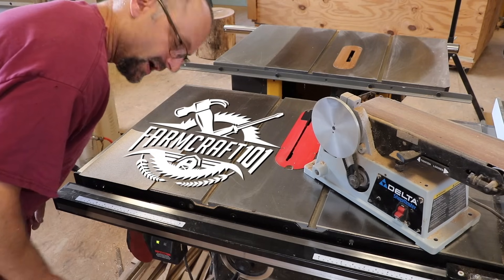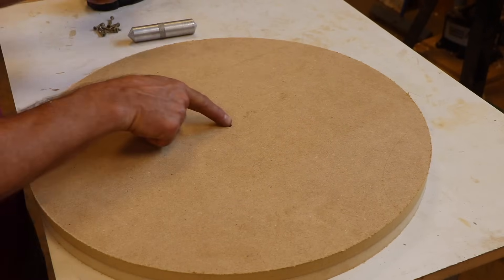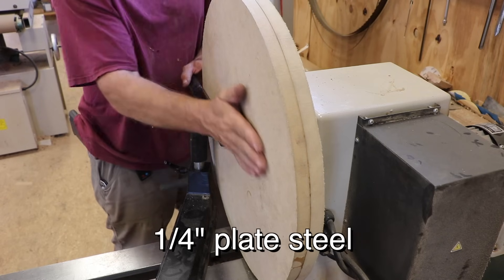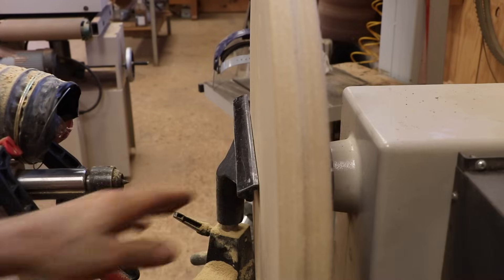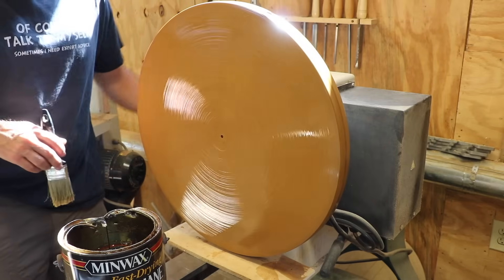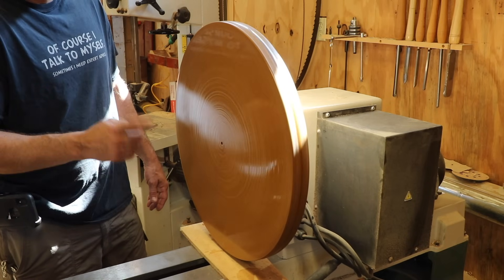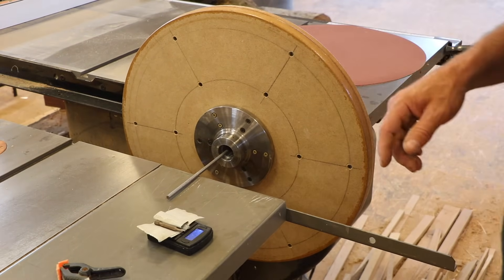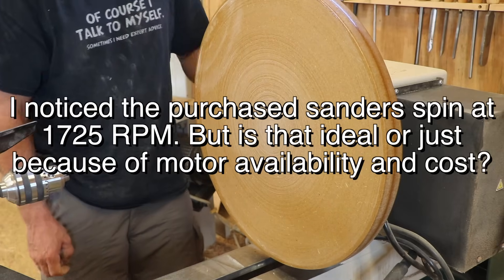DIY 20-inch Disc Sander Build. $2000 Tool, Cheap and Easy.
I make a disc sander attachment for my wood lathe using the faceplate I made in a previous video.  There are many different ways this could be done.  I chose MDF because it is flat, cheap and stable.  And because I had some laying around... ;-)  I put 2 coats of polyurethane on it, balanced it, and then stuck the paper on with excellent results.  If you need a large disc sander and have a lathe, I highly recommend this mod.